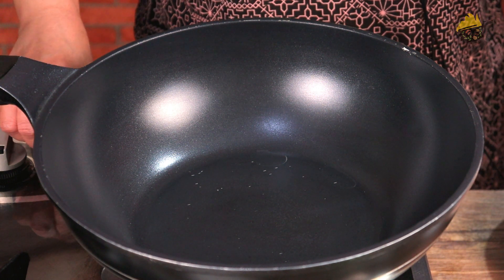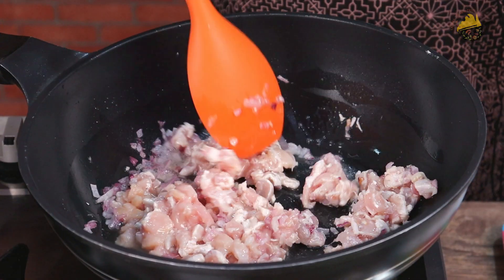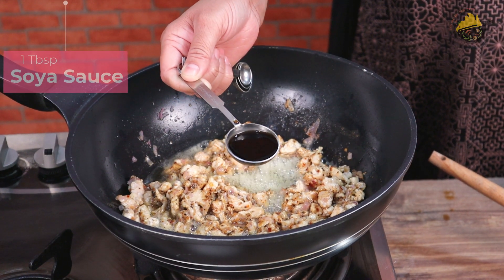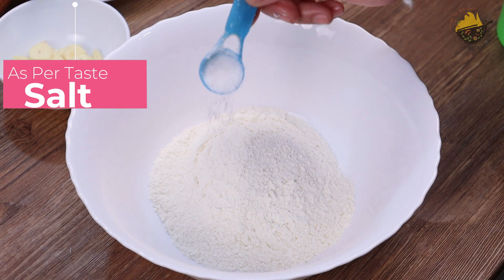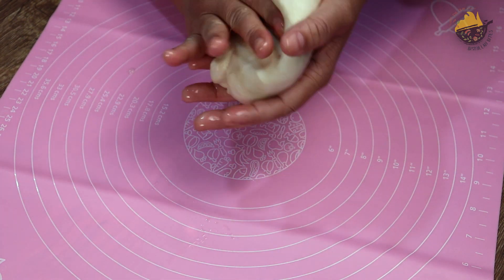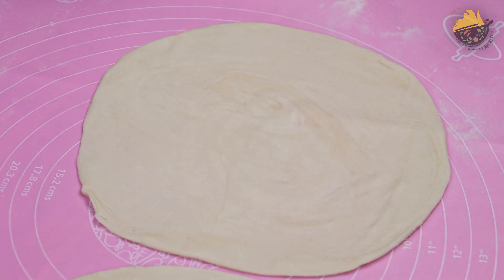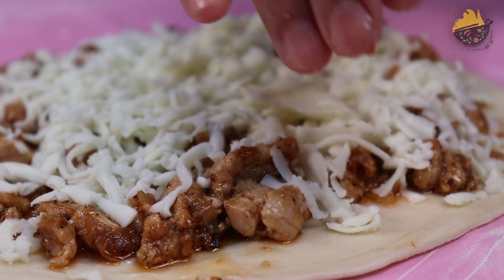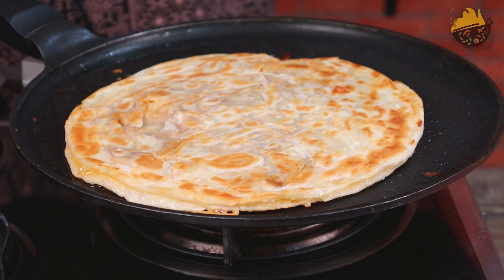Super Cheesy Chicken Cheese Paratha Recipe Ever..! I Restaurant Style Chicken Paratha Recipe I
Title : Super Cheesy Chicken Cheese Paratha Recipe Ever..! I Restaurant Style Chicken Paratha Recipe I

Here's a Recipe of Restaurant Style Chicken Cheese Paratha Recipe So Cheesy and yummy easy to make delicious to eat...!!

Welcome to the channel "BISMILLAH BITES" where you will experience super delicious and mouth watering recipes along with some tips...